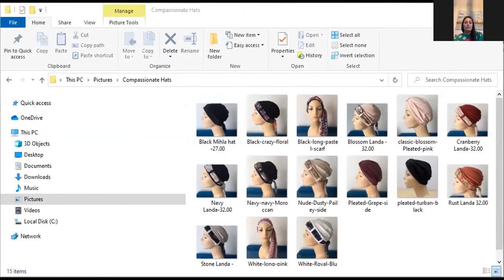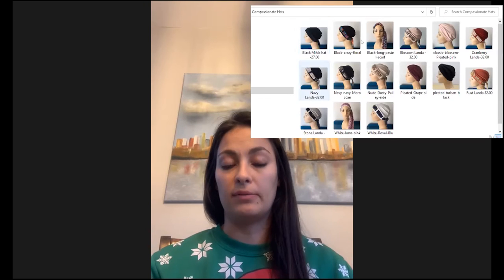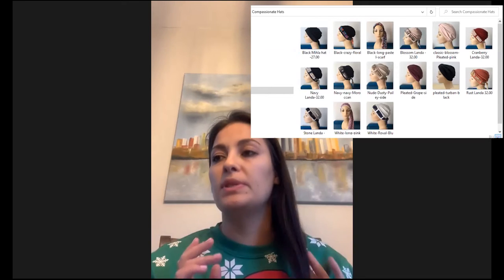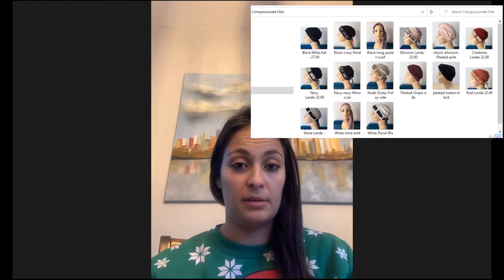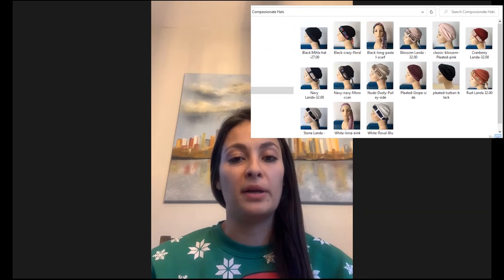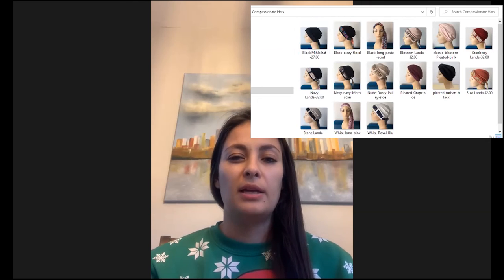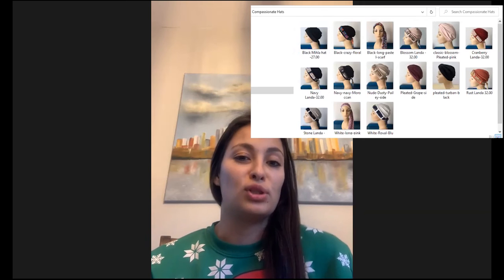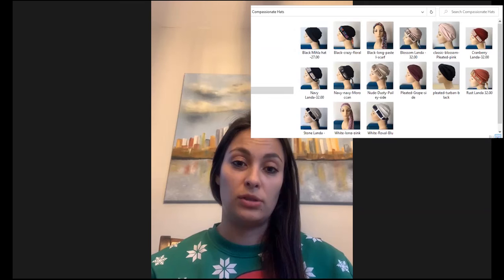Compassionate Hats on Cancer Care RoundUp with Bracashirts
One of my favorite online retailers for women with cancer in Toronto is Campassionate Hats Canada. The owner Roxanne Richards is spot on style for caps, hats and scarves that are attractive. Roxanne was delighted to be apart of Cancer Care Roundup where you can find this video and view of her products on the Bracashirts website. If you like my videos you will love the safety, comfort and fashion of our BRACAShirts products.